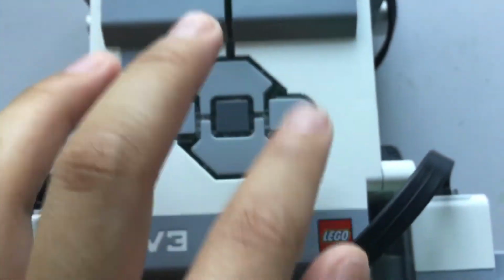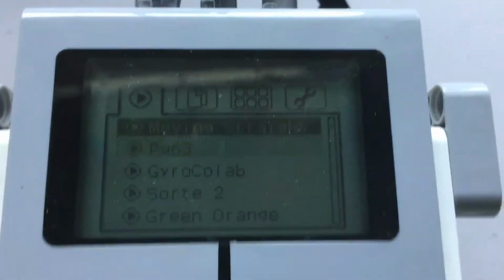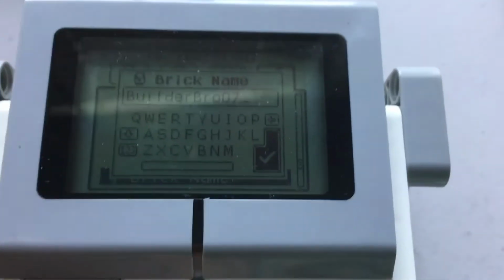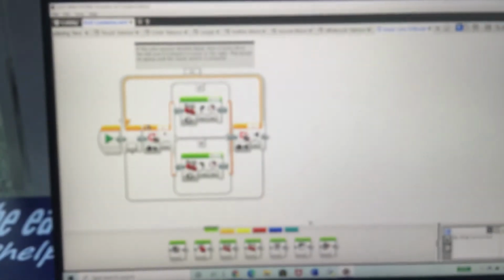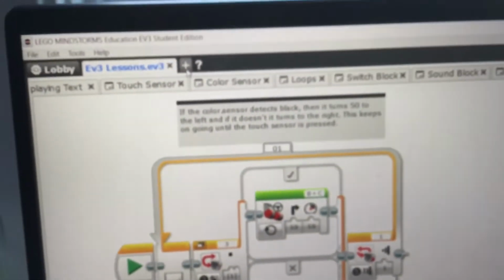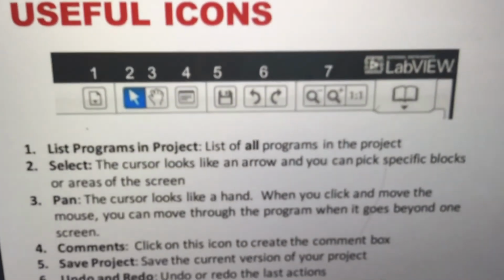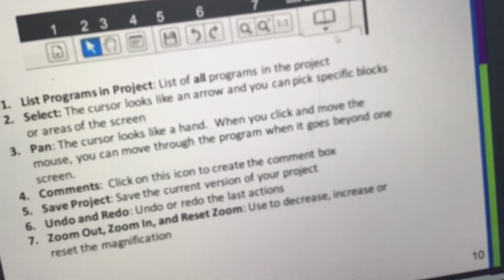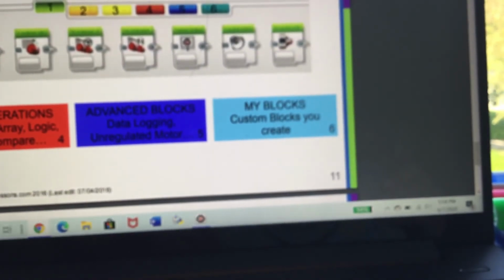Ev3 Brick and Software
Huge thanks to the creators of the website for putting such useful information!

As always, I hope you enjoyed the video! More to come soon. 😁